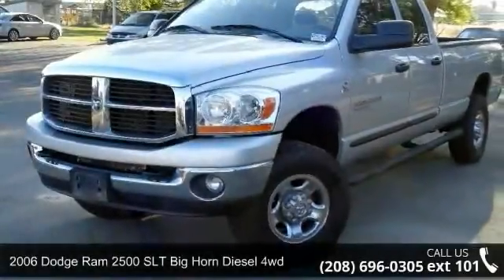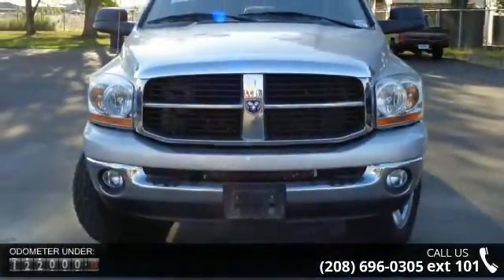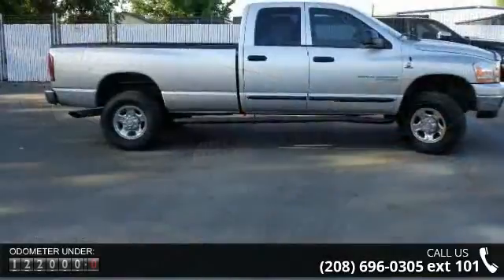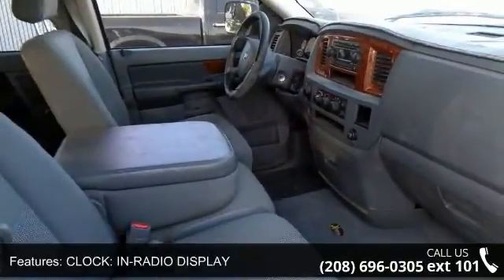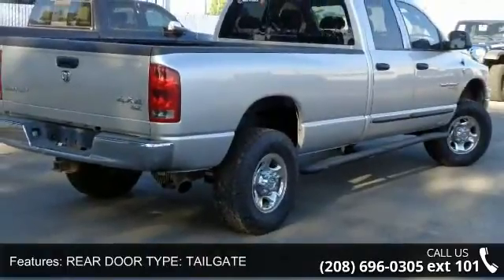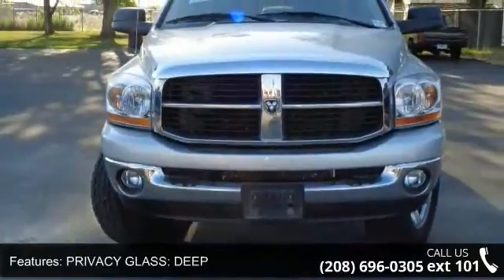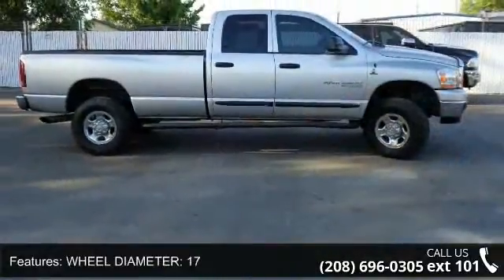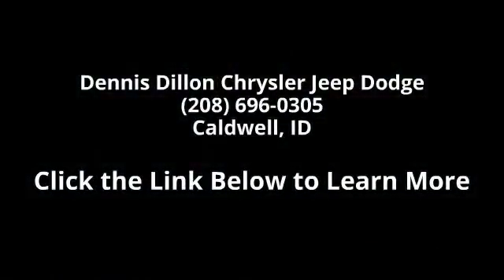2006 Dodge Ram 2500 SLT Big Horn Diesel 4wd - Dennis Dill...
** RARE FIND 5.9L CUMMINS TURBO DIESEL LONG BED!! CARFAX 1-OWNER!!! SLT BIG HORN-POWER SEAT-SPRAY IN BEDLINER AND IN GREAT CONDITION!! **. Cummins 600 5.9L I6 DI 24V High-Output Turbodiesel and 4WD. CARS COST LESS IN CALDWELL!!! Tired of the same boring drive? Well change up things with this reliable 2006 Dodge Ram 2500. New Car Test Drive called it '...smooth and refined...the cabs are comfortable and convenient, among the roomiest in their respective classes...' This is a great truck that we have placed at a wonderful price. Please visit us on Facebook. Experience the Dennis Dillon Dodge difference!!!